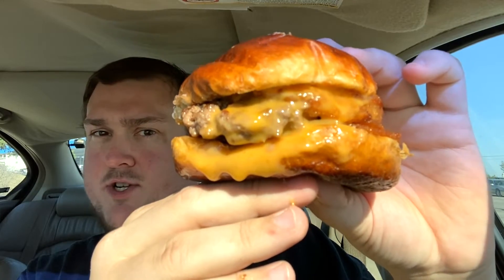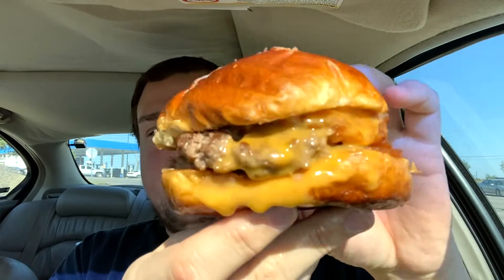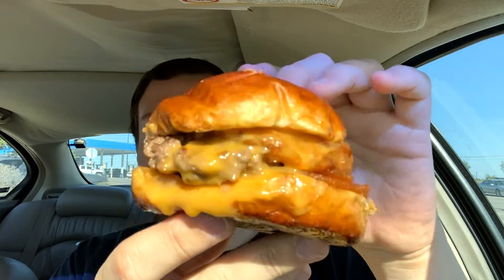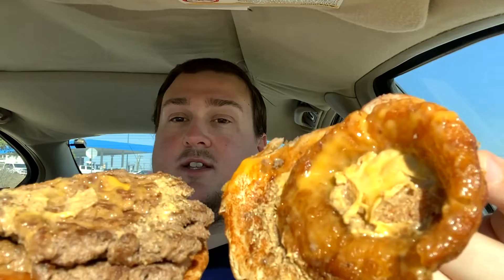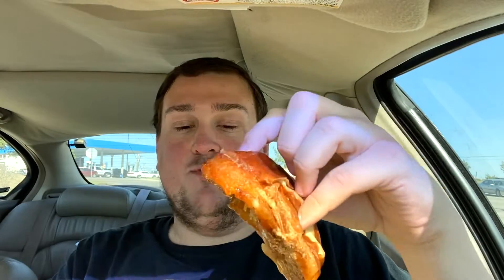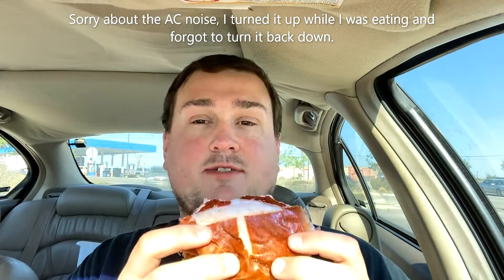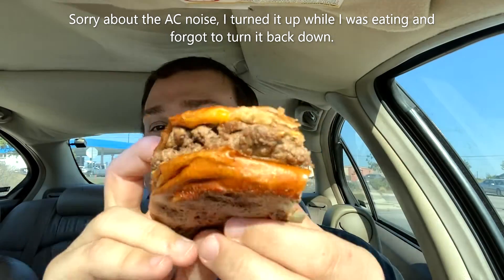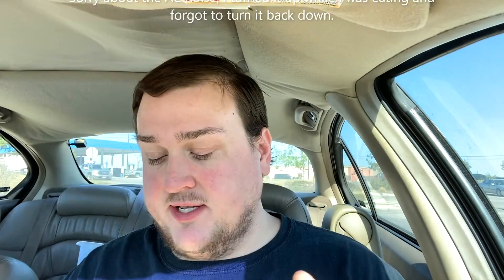Wayback Burgers: Oktoberfest Burger Review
Wayback is celebrating everyone's favorite holiday with their new Oktoberfest Das Bierburger. It's got onion rings, it's got cheese sauce, and it's got beef. What more do you need?

From chewboom, the only place I could find any information on this: " The brand’s new Oktoberfest Burger features two beef patties topped with cheese sauce, fresh onion rings, and German mustard, all sandwiched between a pretzel bun."